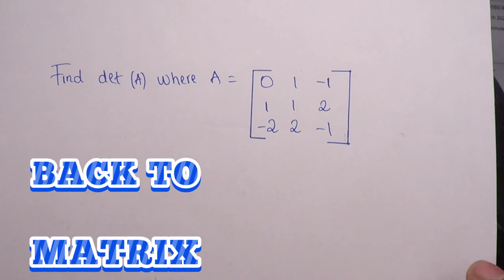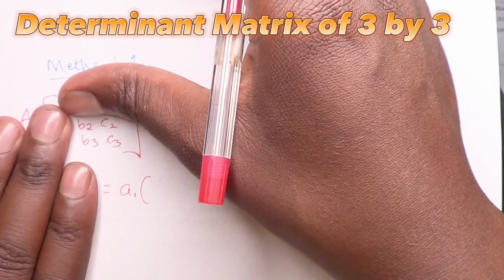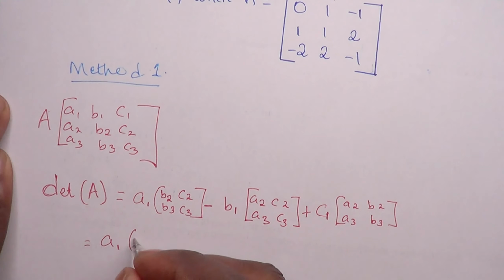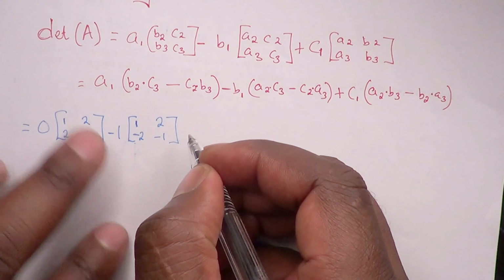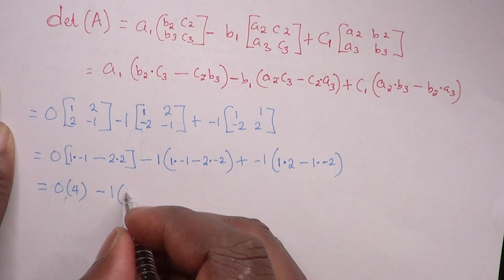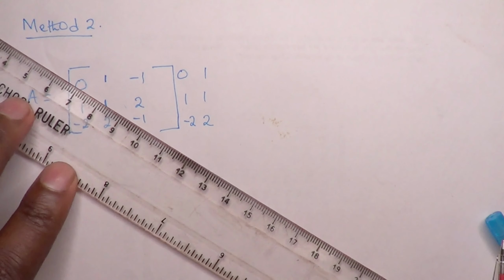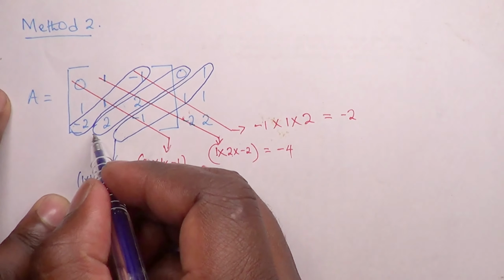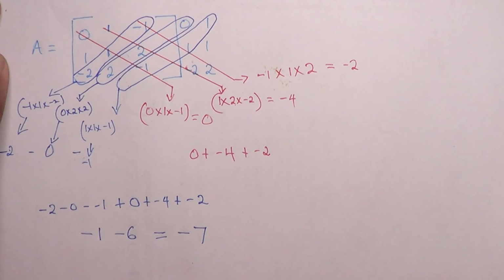Mastering Matrix Math: How to Find the Determinant of a 3x3 Matrix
Dive into the world of linear algebra as we unravel the mystery behind finding the determinant of a 3x3 matrix. In this step-by-step tutorial, we'll guide you through the process, from understanding the basic principles to applying the cofactor expansion method. Whether you're a student grappling with matrices or an enthusiast seeking to enhance your math skills, this video is your ultimate guide. Join us as we demystify determinants and empower you to conquer matrix math!